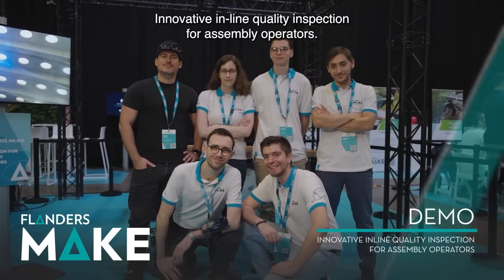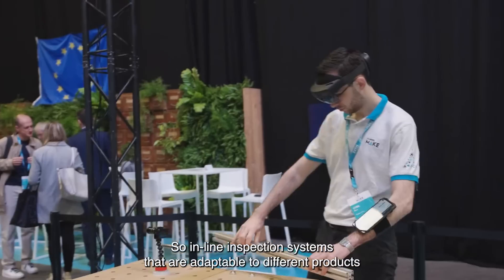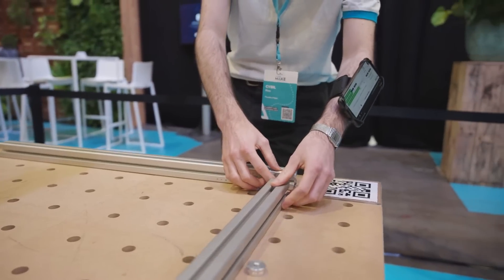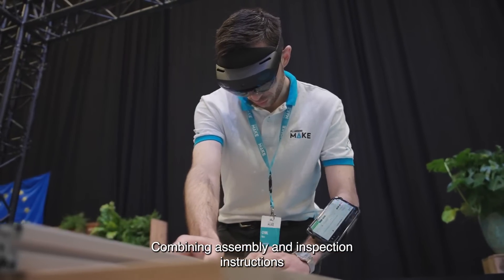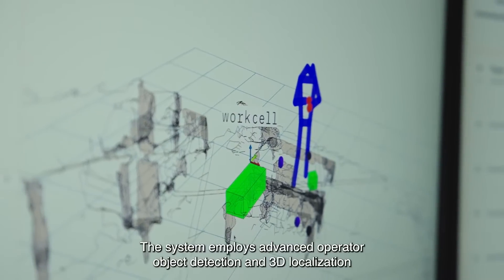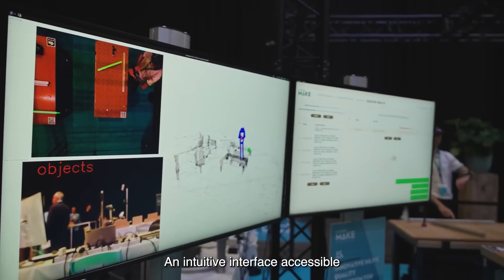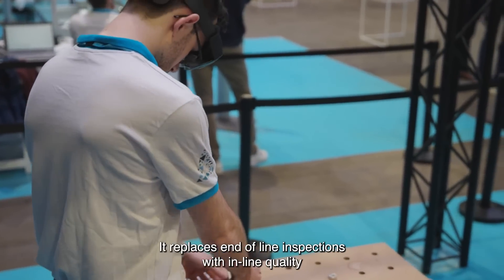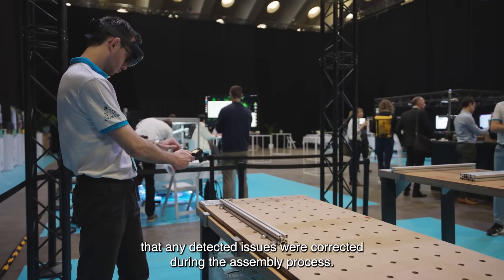Innovative inline quality inspection for assembly operators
Product variants and customizations can complicate quality control on modern assembly lines. So inline inspection systems that are adaptable to different products and configurations are crucial for manufacturing environments where customers demand personalization.

Flanders Make has innovated an efficient inline method that integrates quality inspection directly into the assembly process, reducing the need for manual post-assembly checks. Combining assembly and inspection instructions, it provides guidance to operators while also using computer vision and tracking sensors to perform semi-automated inspections.

The system employs advanced operator/object detection and 3D localization techniques to monitor the real-time status of the assembly process, enabling any issues to be immediately corrected. An intuitive interface, accessible via HoloLens or desktop, guides operators through every step.

The technology addresses several key industrial needs. It replaces end-of-line inspections with inline quality checks, reducing costs and minimizing labour. It also supports high traceability, offering documented proof that any detected issues were corrected during the assembly process.

This demo asks you to follow an assembly and inspection sequence - while making errors at certain steps. You will then see how the system detects these errors and how the operator is notified.